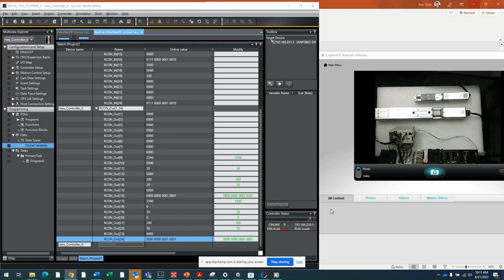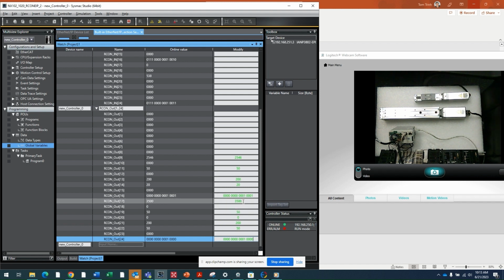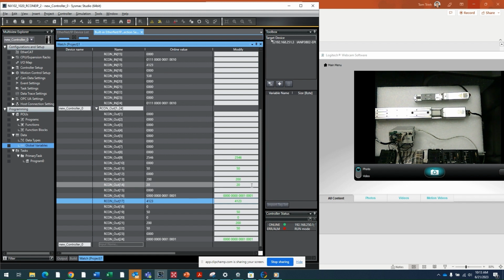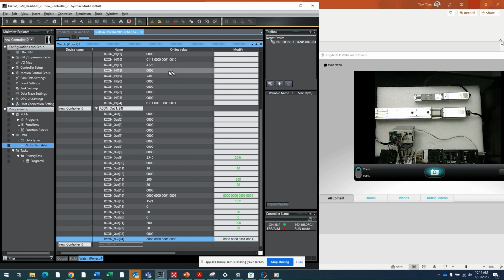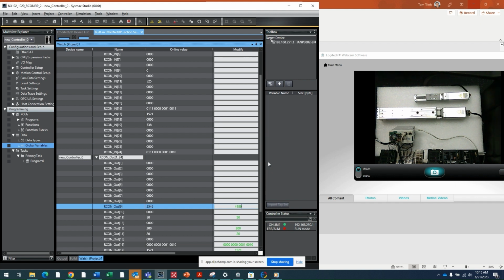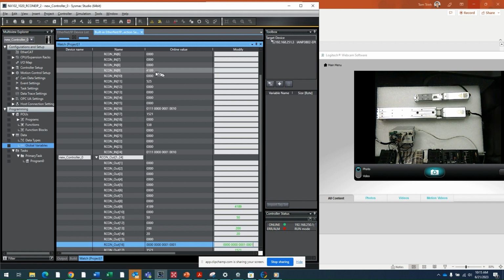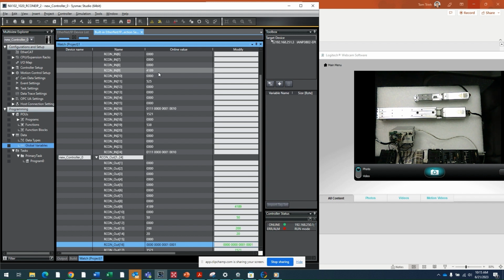Demonstration on How To Setup IAI RCON Ethernet/IP Gateway to communicate with a PLC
So what I'm going to show you is the live demo that I put together here. So what you see is these are the two actuators that I mentioned earlier in the presentation. Here's the IAI RCON gateway and the Ethernet port. So there are two Ethernet ports here. This Ethernet port is actually the Ethernet IP port that connect to my PLC. I'm using the SIO port with the USB converter and connect it to my computer and these are the two power and encoder cables here all right, and this basically connected to my 24 Volt power supply. All right on this side, if you look here at the bottom the RCON_Out[24] these are the control bits so I can turn on my servo as well as execute the position. Right now, So the servo was already on which is bit number 01234. Bit 4 is on. Okay. And I'm going to go ahead and tell it to go home which is bit one, which is this bit right here. As soon as it does that we're going to hit enter. This actuator will go home. All right. I'm going to go ahead and do that now and watch this.

There you go. You don't really need to home it. I'm just doing this just to show you because these actuators have the battery that's absolutely encoder, so you don't really need to home it. All right, Now I'm going to click back. At this point, I'm going to command it to go to, let's say, 41.23 millimeters. All right, here is the position width and I'm putting 200 millimeter per second at the acceleration and deceleration at .5 G. OK. So as soon as I change this bit, CSTR, it will take off and go to 41.23 millimeter. Here tt comes. There you go. Now if you looked up here this is actual current position where the actuator is. So watch this. I'm going to change this to let's say 15.21. Actually 15.21 means 15.21 millimeter. As soon as I flip this bit we actually will go to 15.21 millimeter and the current position will be updated here. All right. So let's do that and watch this right here. Yep. And the actuator did move to 15.21 millimeter. All right. Let's go to this actuator real quick. So let me. So right now that actuator is at 25.46. At this, I was commanded to go there before. I'm going to have it to go home, okay. So to do that I'm going to set the bit here, which is this bit right here. As soon as I do that, the actuator will go home and it will update it. This should be 0. Here we go. It's home. And also it is at 0. Beautiful. So let's command this to go to, let's say 41.89 millimeter. All right, we go back here and let's set this bit to zero first. Now I'm going to turn this bit on, which is CSTR. As soon as I do that, actually that will take off and that will be updated. Here we go and it's updated. The current position is now 41.89 millimeter.

So that's how you set up the IAI RCON Internet/IP gateway to communicate to the PLC.